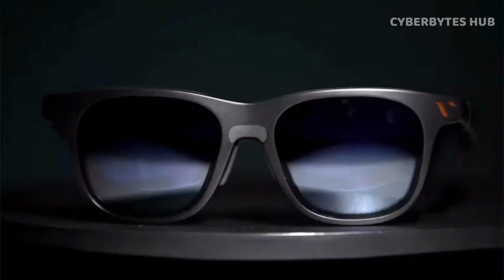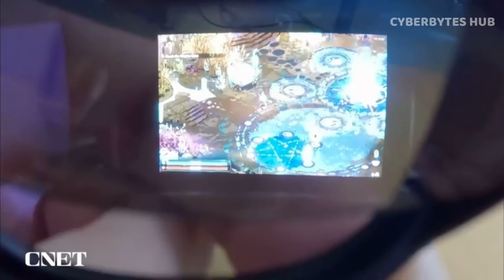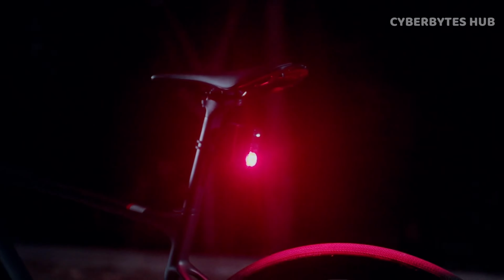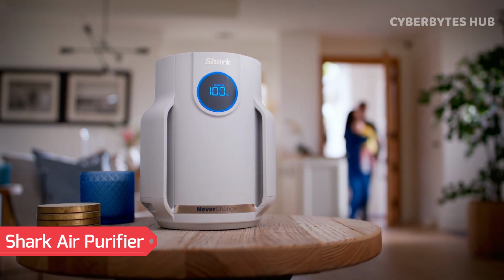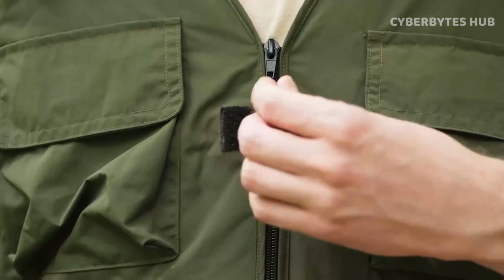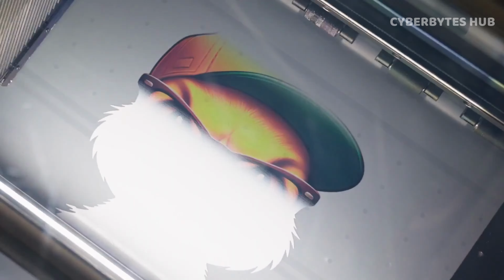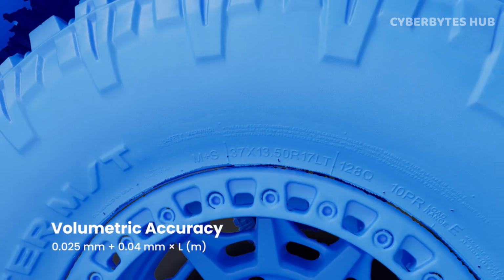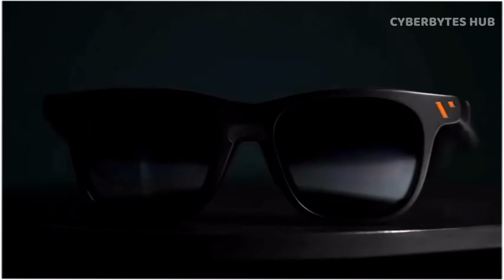New Gadgets of 2025 That Are on Another Level!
Get ready to have your mind blown! In this video, we're counting down the coolest tech gadgets you won't believe exist in 2025. From futuristic smartphones to advanced gaming laptops, we're diving into the most innovative and futuristic technology that will change the game. Whether you're a tech enthusiast or just curious about what the future holds, this video is for you. So, sit back, relax, and get ready to be amazed by the coolest tech gadgets of 2025!

► All products featured in this video have links provided below; please note that I do not earn any money from promoting these items.

TIMESTAPS⏳
0:00 - INTRO
0:30 - VITURE Pro XR Glasses
1:22 - Tiny Bicycle Pump
2:19 - ACCELaser HD1
3:19 - Shark Air Purifier
4:12 - ColdSpark AC Vest
5:07 - X-Tool Apparel Printer
6:03 - Revopoint Trackit
7:03 - Lectron Vortex Plug
7:45 - OUTRO

Let us know your favorite gadget in the comments below! 🛫